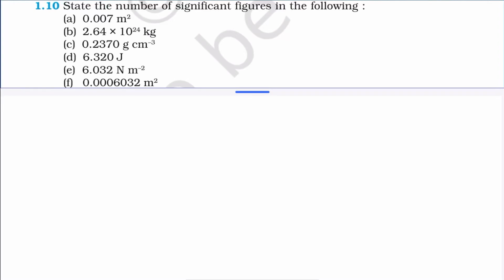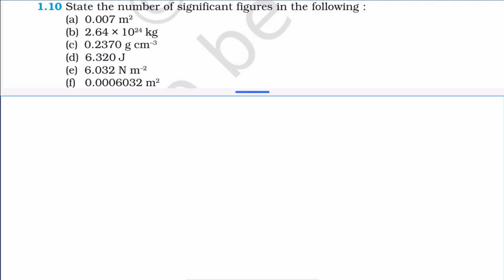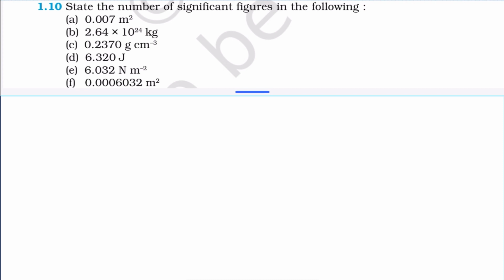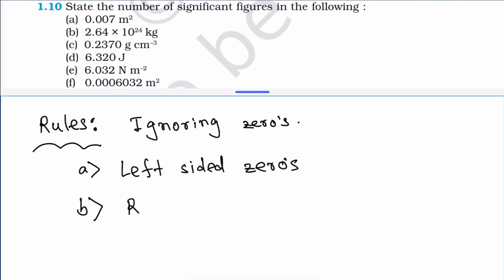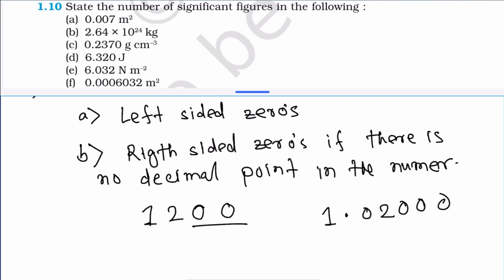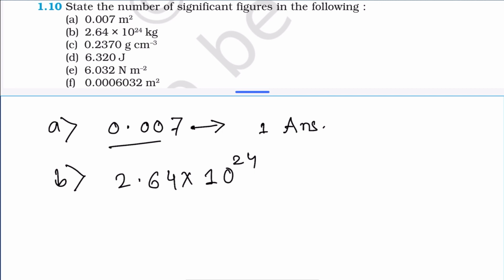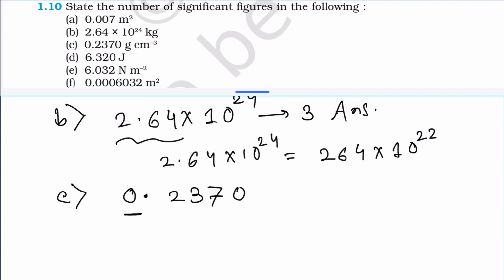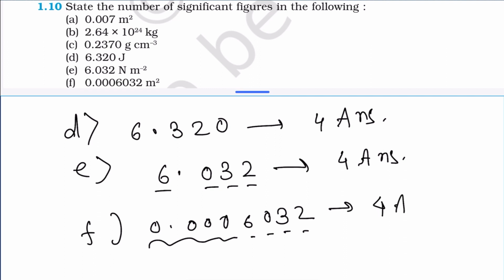Solving Class 11 NCERT Physics: Chapter 1 - Unit and Measurement: Q1.9